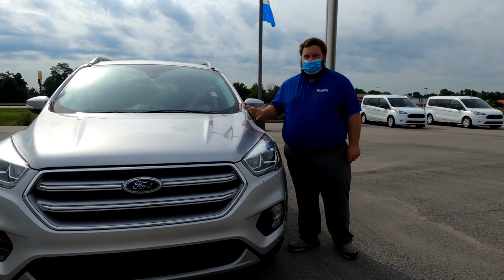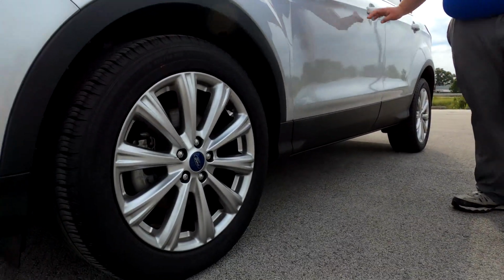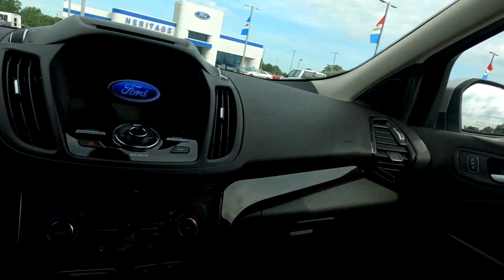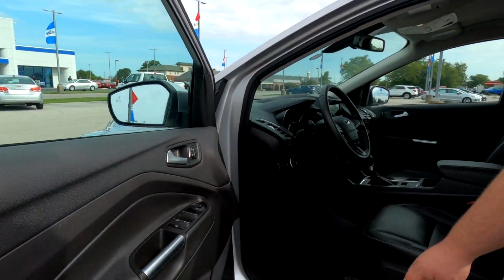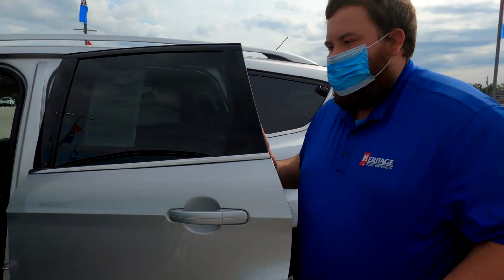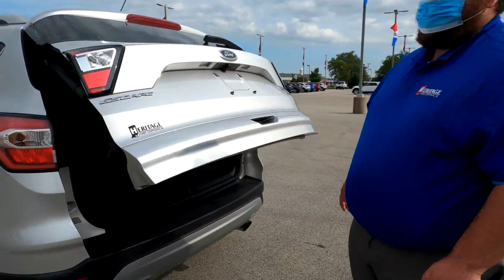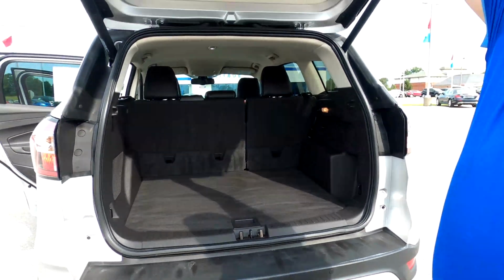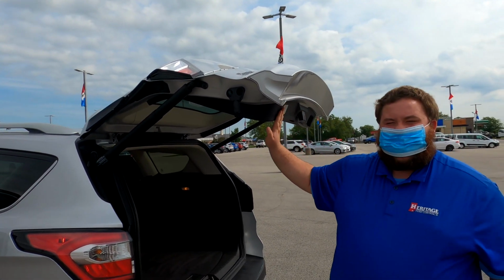Used 2017 Ford Escape Titanium Walkaround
This 2017 Ford Escape Titanium SUV has all the options for one competitive price. Our Product Specialist, Devin Bledsoe, shows you what's inside.
Hate Phone Calls?

--- -  -  LEARN - - ---
At-Home Car Shopping Tools and Help